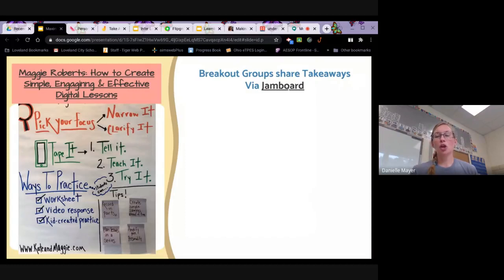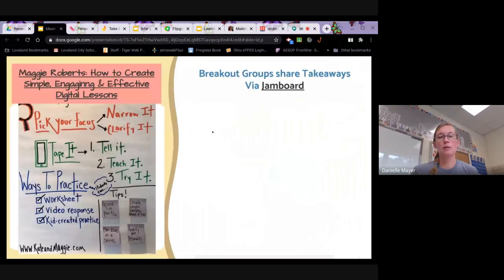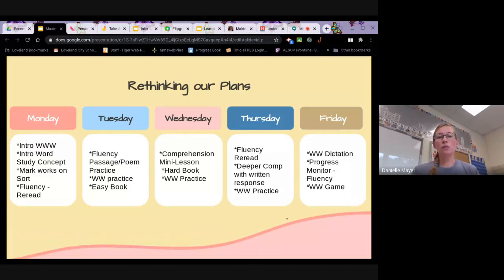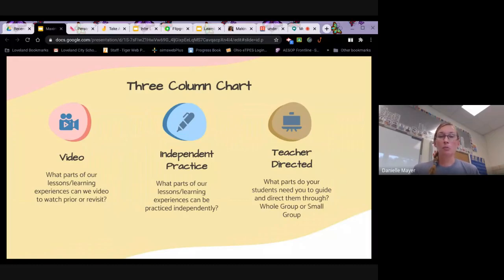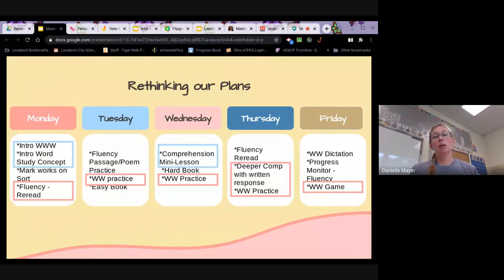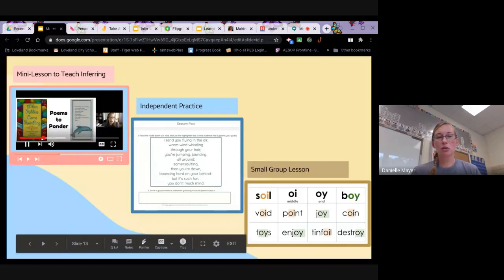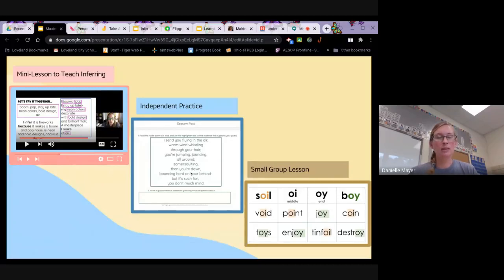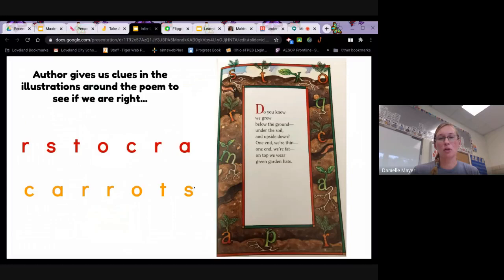MaximizingSmallGroups Part2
Prioritizing our Learning in Small Groups